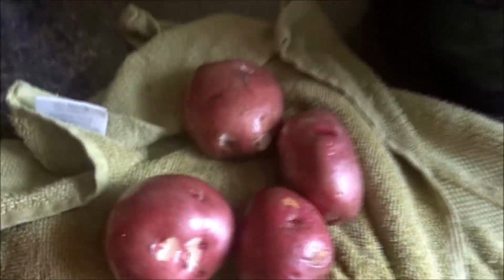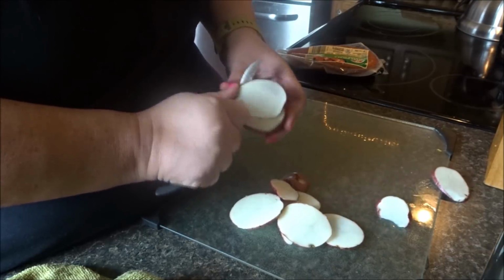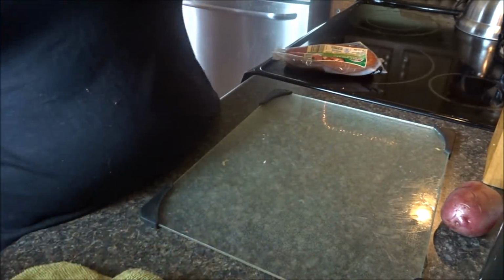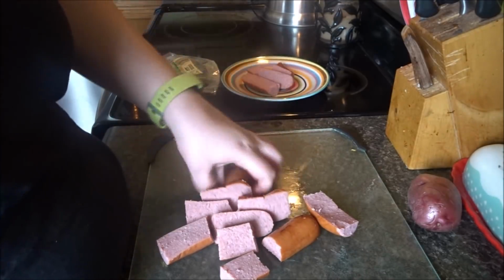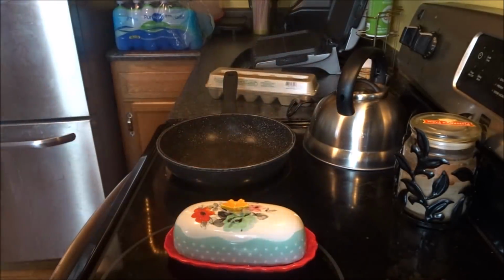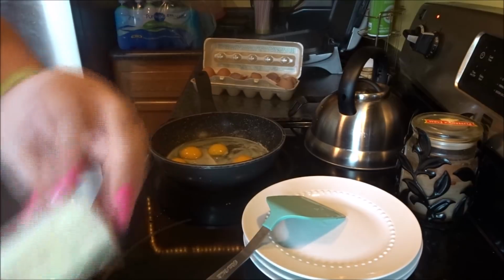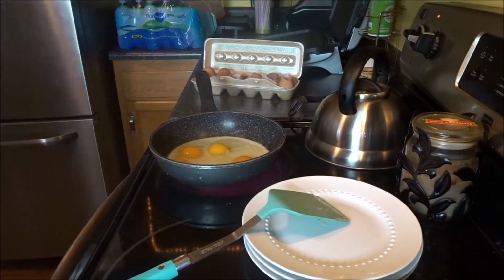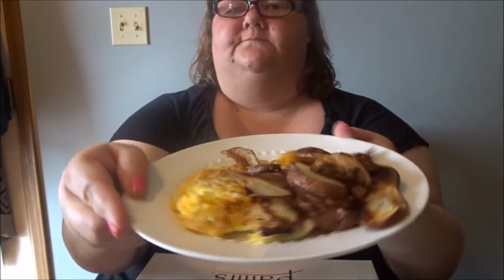BREAKFAST FOR DINNER